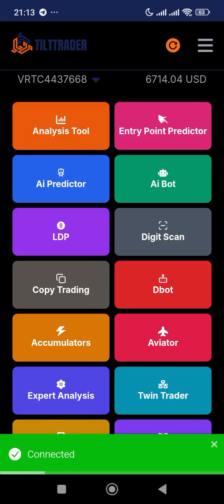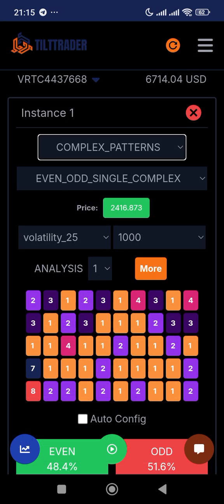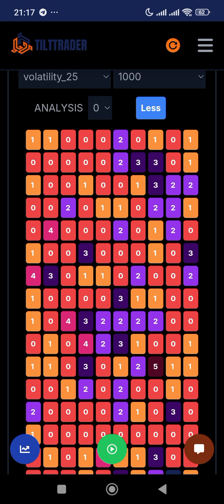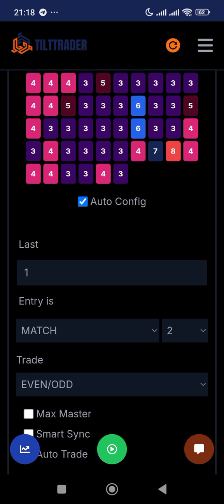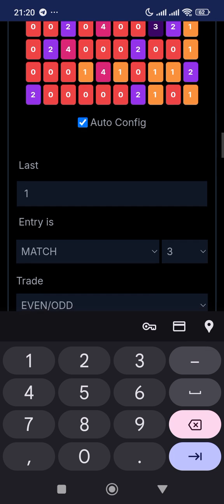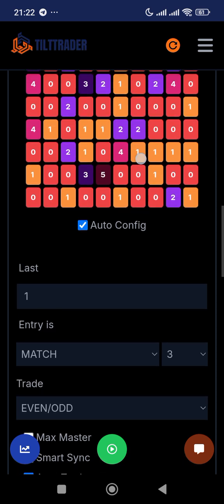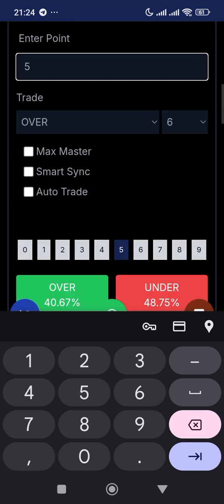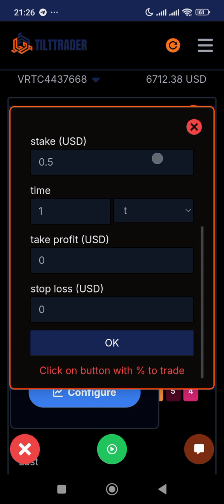Complex Analysis Tool from tilttrader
Complex analysis the best analysis tool tool for deriv trading from tilttrader